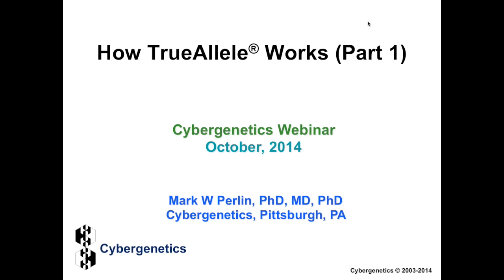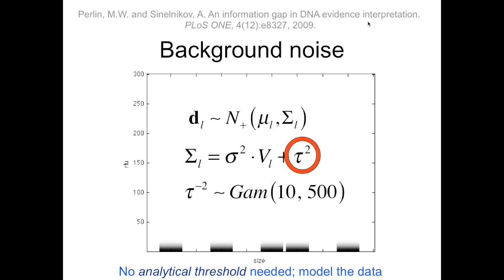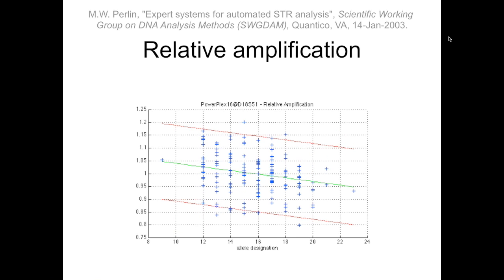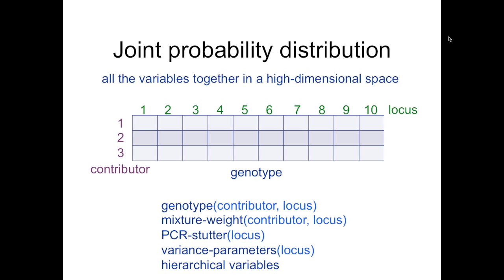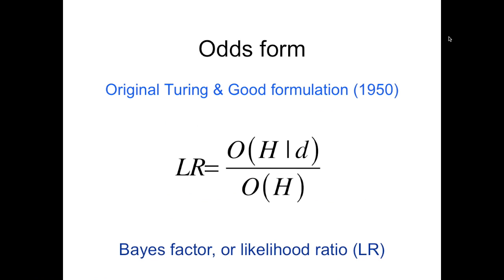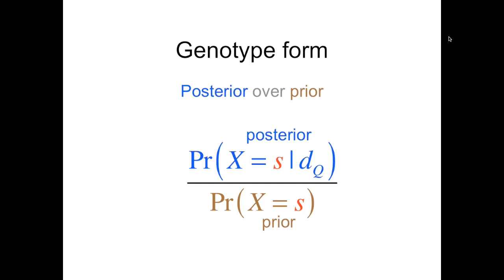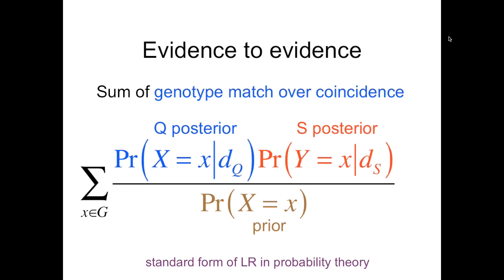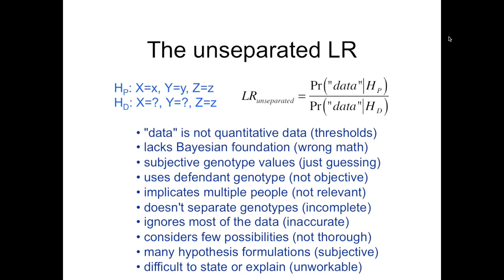How TrueAllele® Works (Part 1)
16-Oct-2014, 1pm EDT

TrueAllele Casework separates DNA mixtures into genotypes, solves kinship and paternity, and calculates match statistics. Based on feedback from MAFS and other workshops, topics in this series will include TrueAllele genotype modeling, likelihood ratio calculation, PCR stutter, drop-out and degraded DNA.

This talk focuses on genotype modeling and the likelihood ratio.